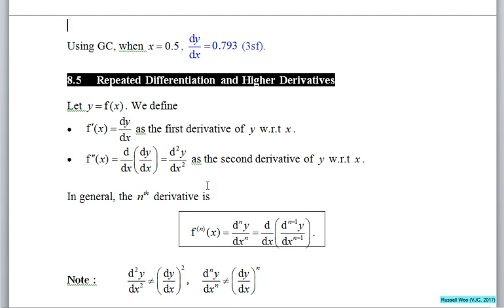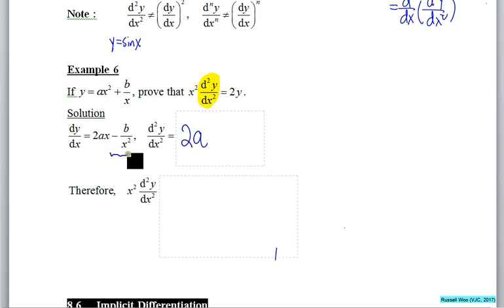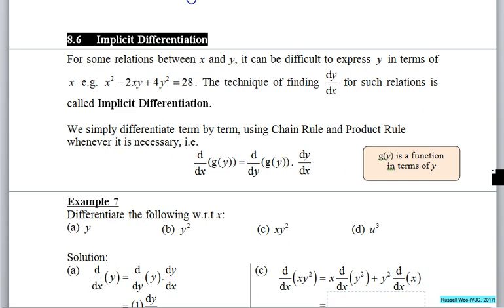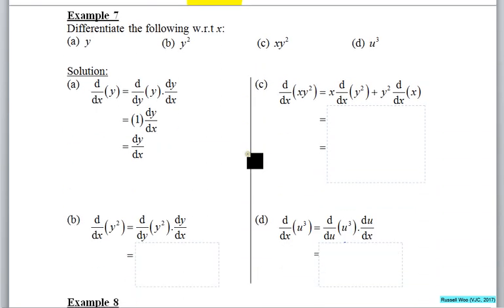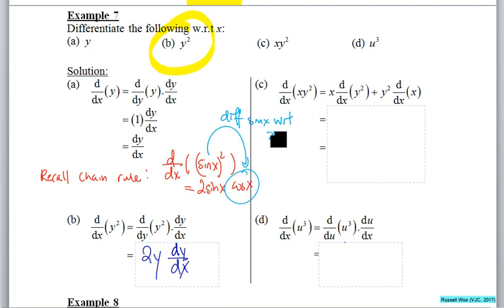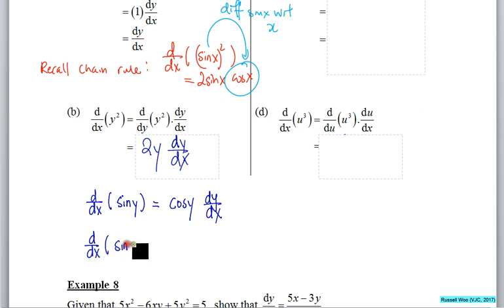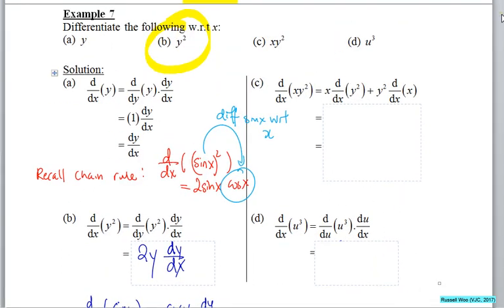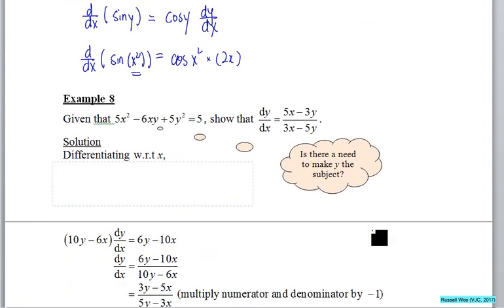Chap 08 Techniques of Differentiation Part 03 8 5 Repeated Differentiation, till Eg 7